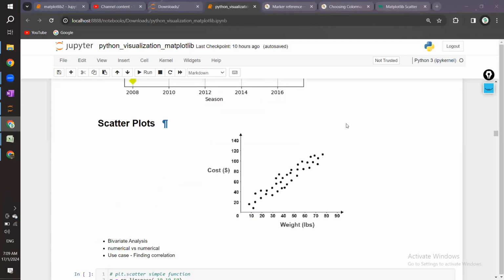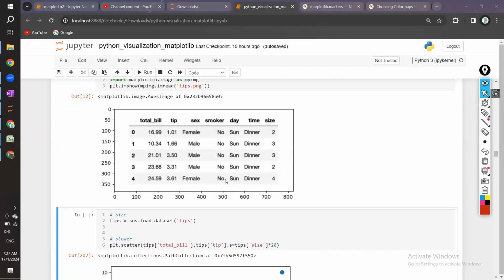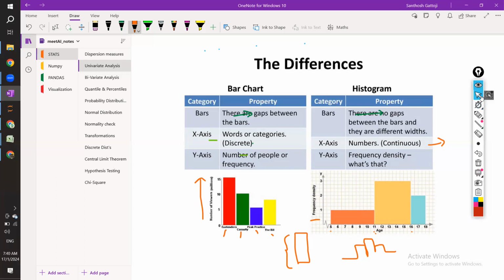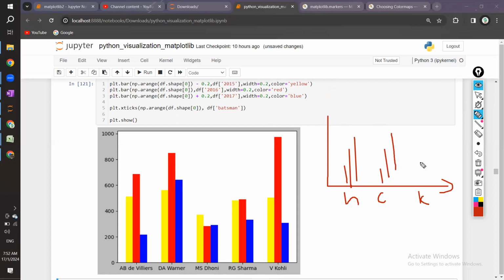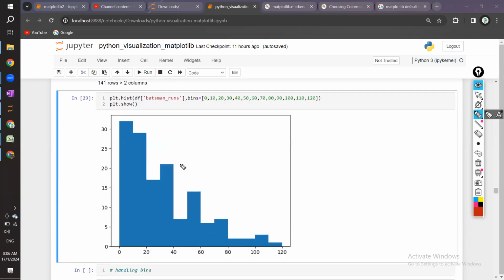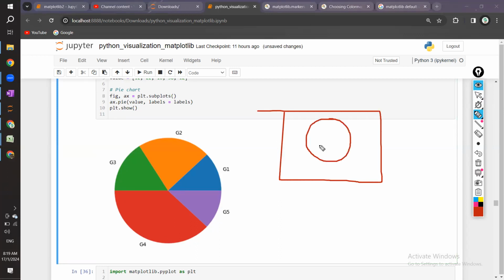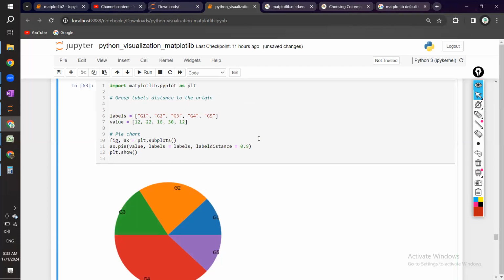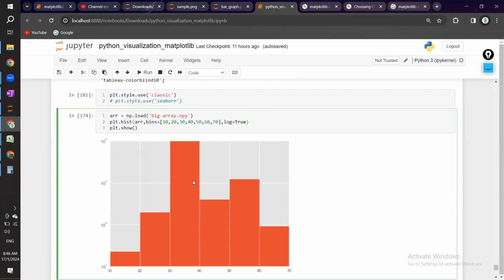meetAI_Matplotlib II